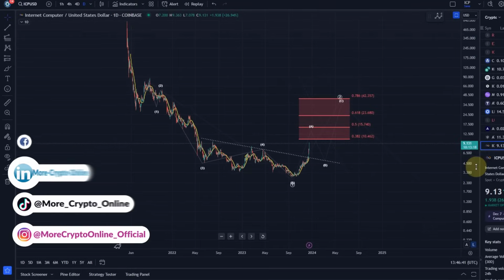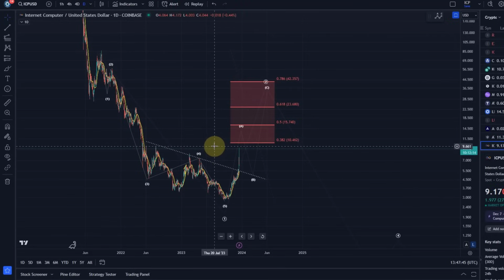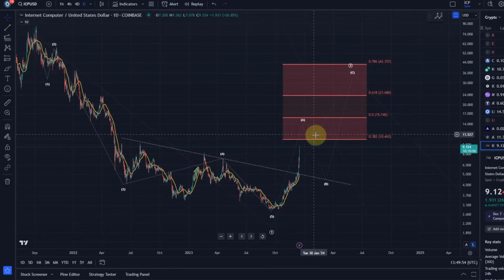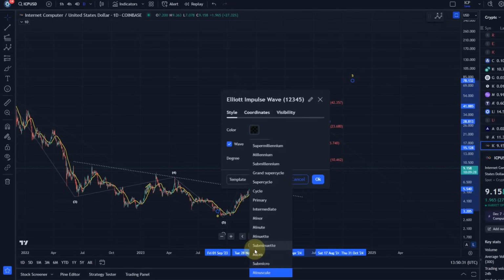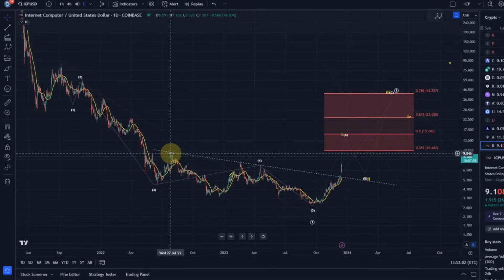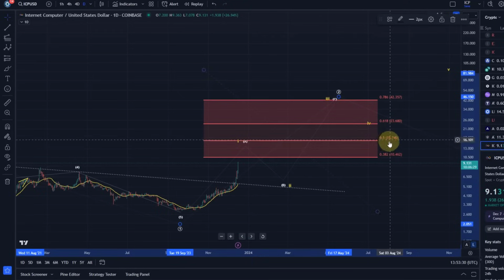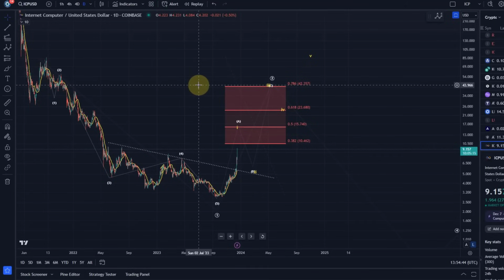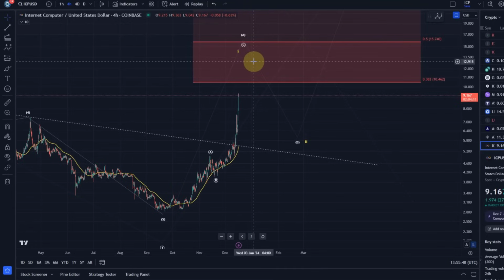ICP COIN - Internet Computer Elliott Wave Technical Analysis - Price Prediction Today!